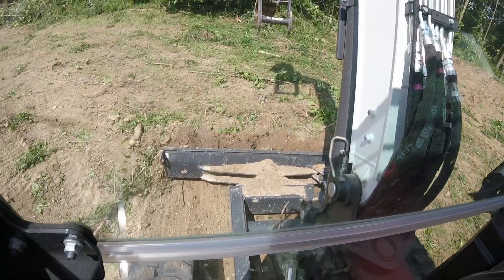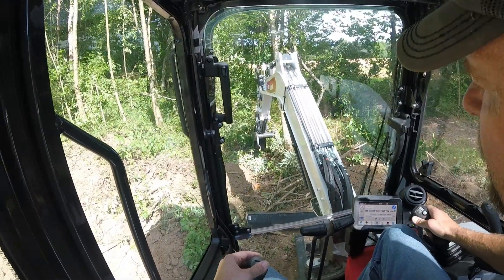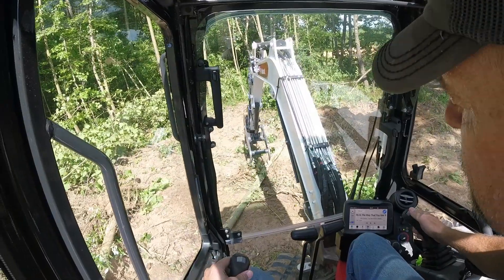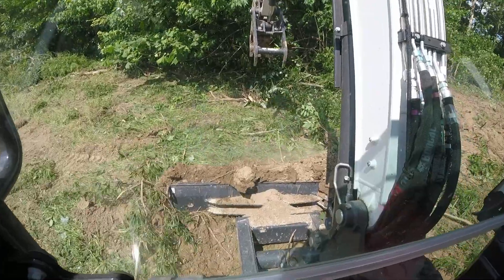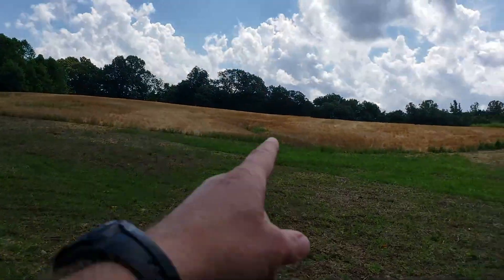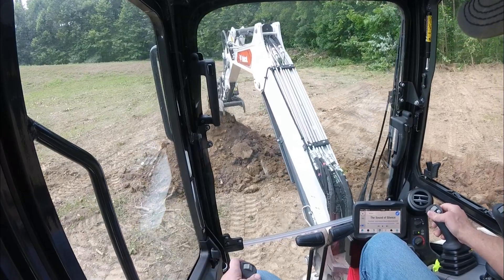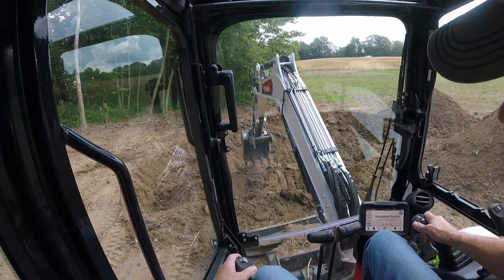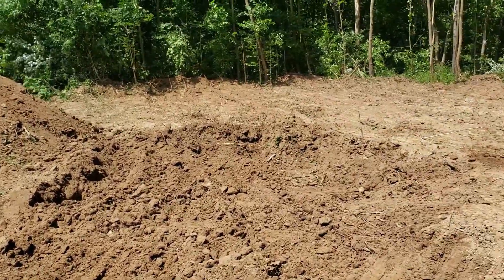DAY 3 pond build. Tree clearing is done, lets check out the dirt, Bobcat e42 R series mini excavator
June 28, 2021. Join me in my new Bobcat e42 R series mini excavator as I continue on another new land management project. This time I will be clearing trees with the mini excavator to make room for a new small pond project and starting the dirt work on the new pond. If you missed the last episode of clearing trees and some cool drone footage from the DJI phantom 4 pro, here is the link to that video:
If you missed the BOOM CAMERA video that was a very different view from the boom of taking down trees here is that video link:
This area of this field and ditch take a lot of water runoff and if I can build a good sized pond here and reroute the water runoff I can cure much of the erosion and sediment issue with this pond project. Also, coincidentally, a lot of deer use this wooded ditch line for travel! So a nice stop to drink at the pond just might prove to be advantageous the landowner come fall deer season!
I have been really enjoying the upgraded bobcat e42 R-2 series mini excavator since I traded in my last e42. And consider subscribing to follow all of our land management projects, buying and selling land, exploring abandoned barns and homes, excavator projects, land improvement, land flipping, land management and much more country living adventure! Kapper Outdoors, living the dream, one acre at a time. Here are some of our more recent popular videos that you might enjoy: